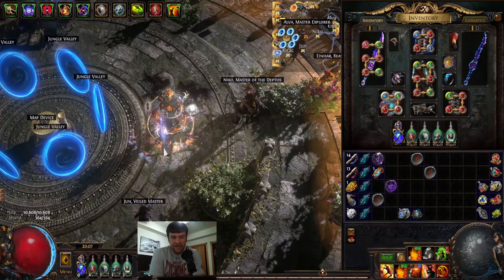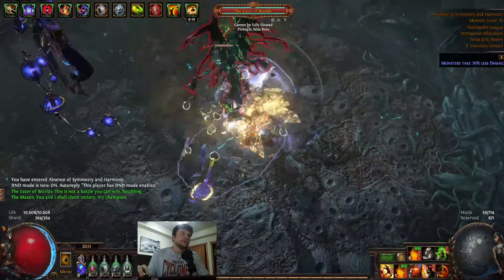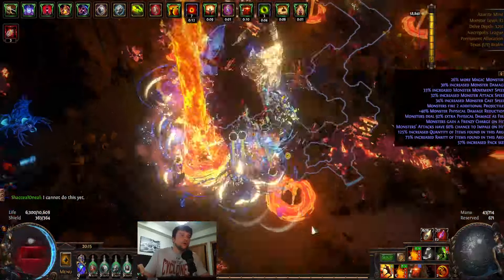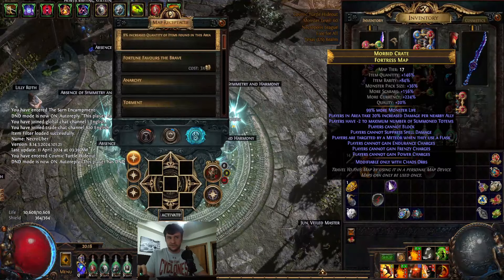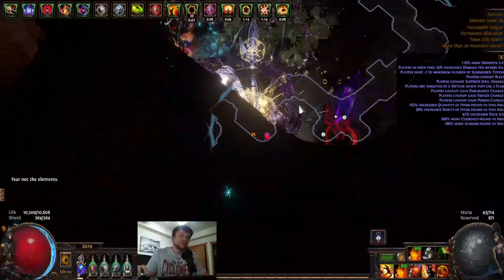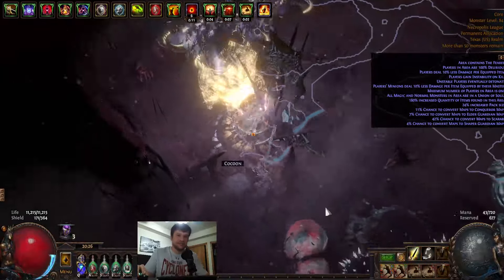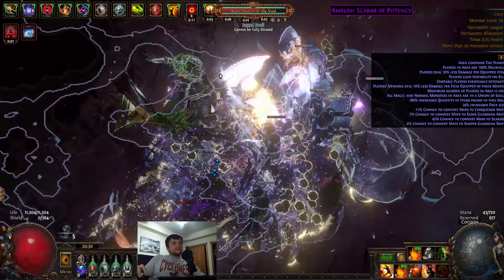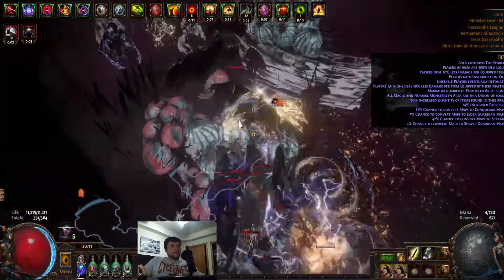Molten strike of the zenith end game all around Monster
0:00-3:44 Intro
3:45-4:00 eater
4:01-11:06 delve showcase
11:07-14:00 tier 17 demo
14:01-32:05 insane 40 div margin valdos
32:06-37:48 final mechanics explanation

- original video of cheap league start version ~4m dps

~500d version with chaos, can pick things out like helical etc to make cheaper. sword can be graveyard crafted